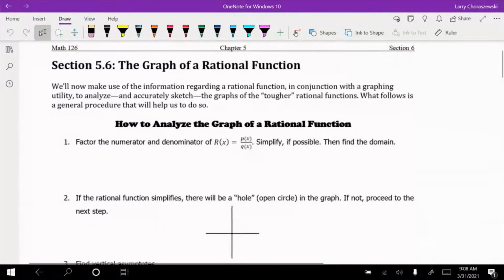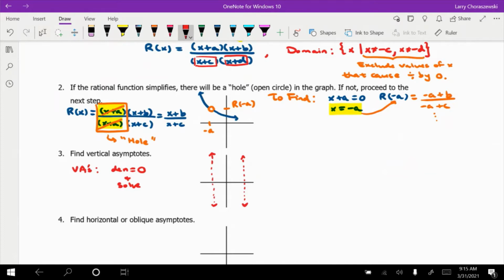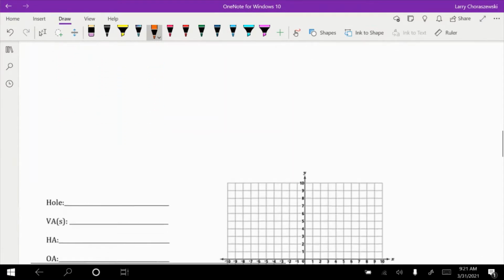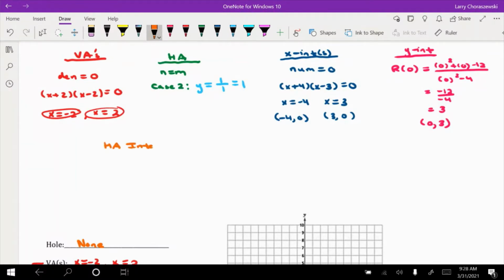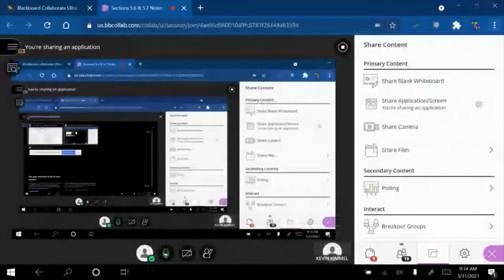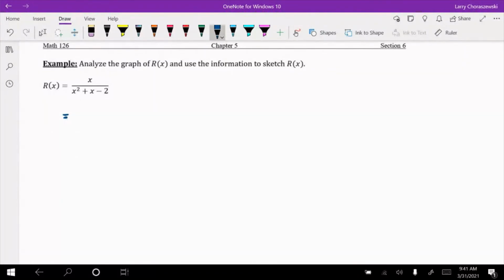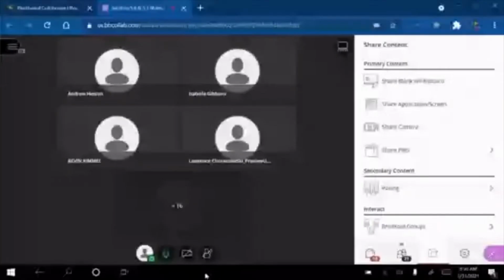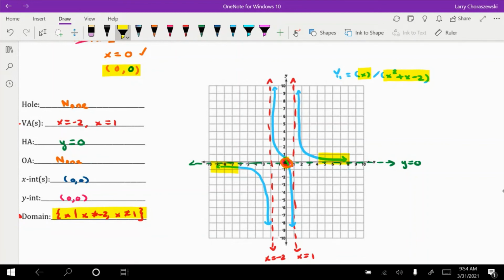Section 5.6: Analyzing the "Tougher" Rational Functions!